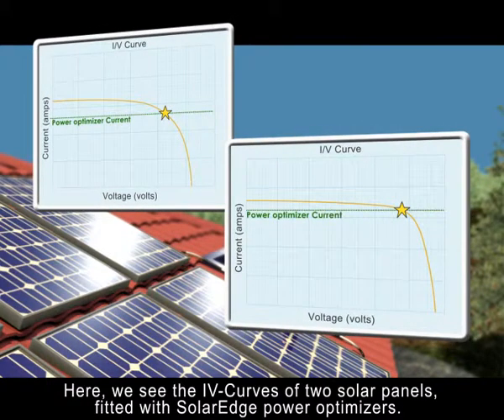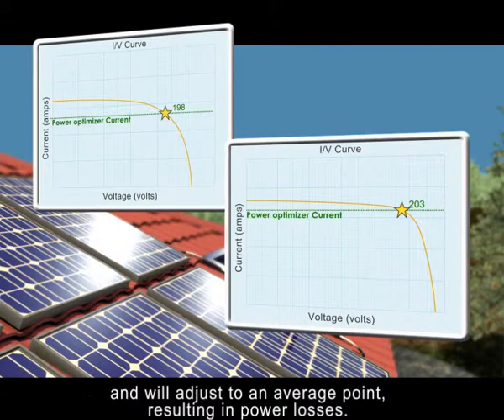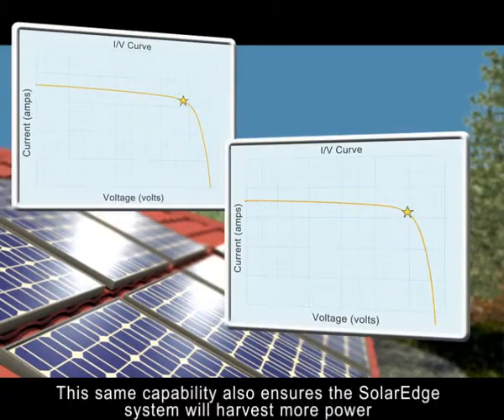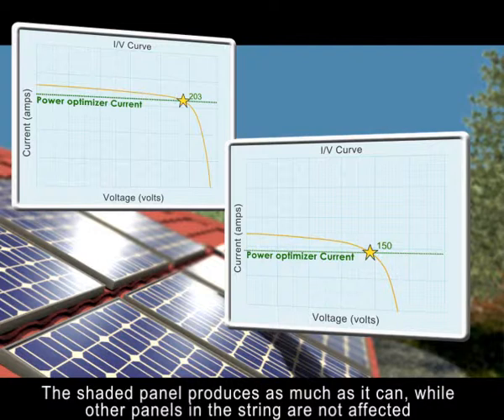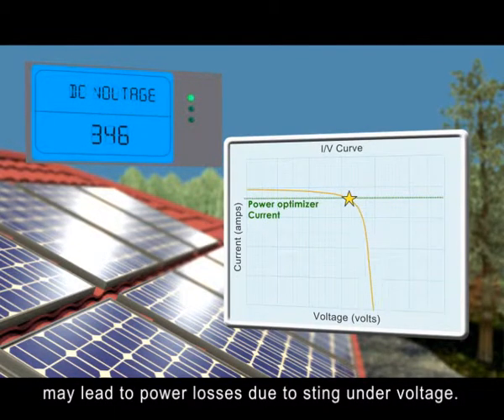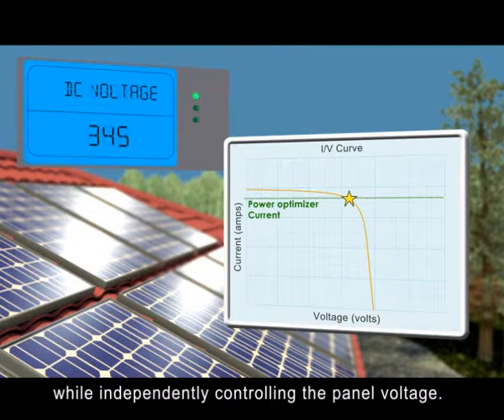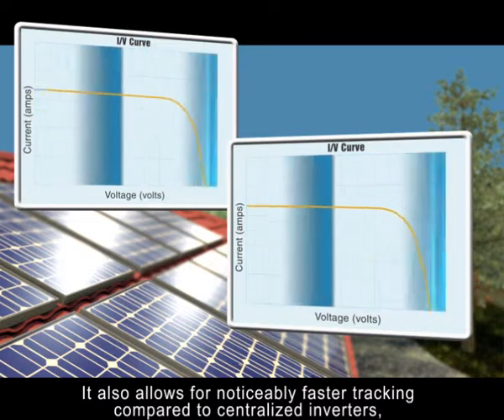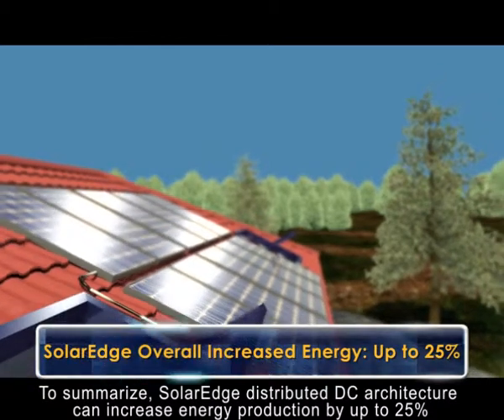SolarEdge Benefits Movie - Part I